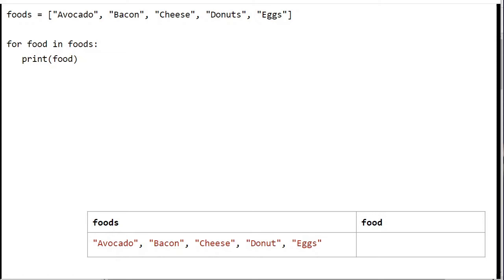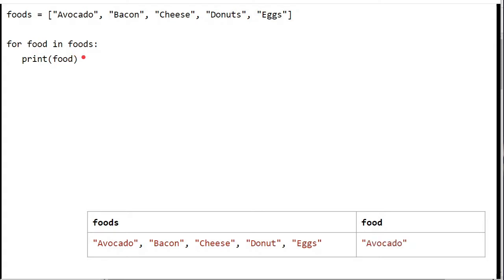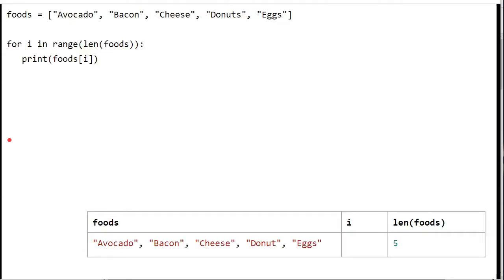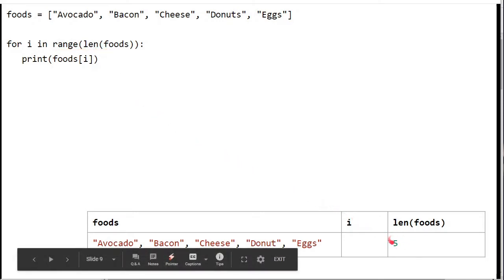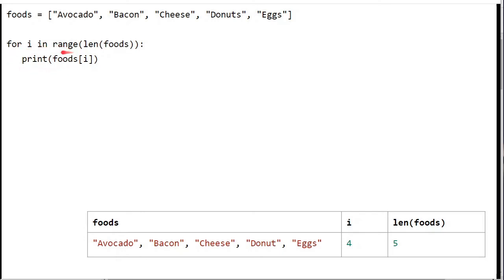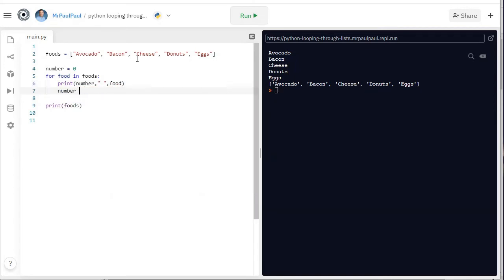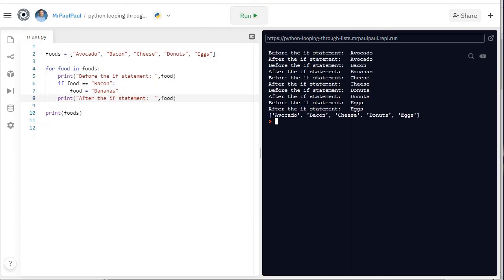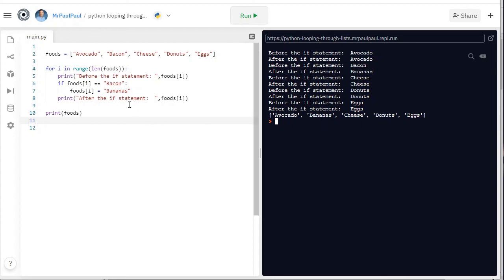Python tip - Looping through lists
Demonstrating the two different methods of using a "for" loop to iterate through a list in Python